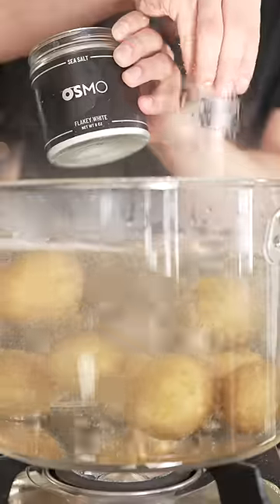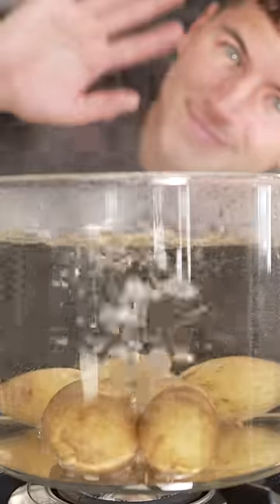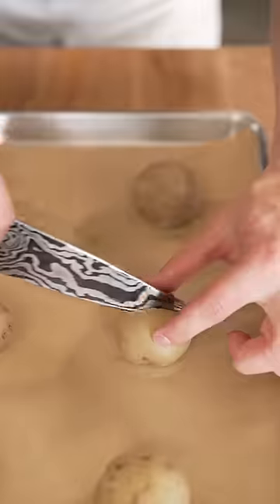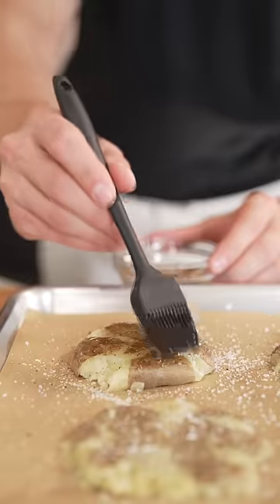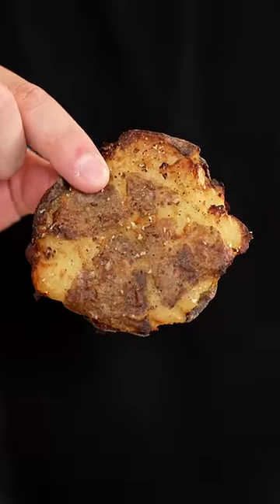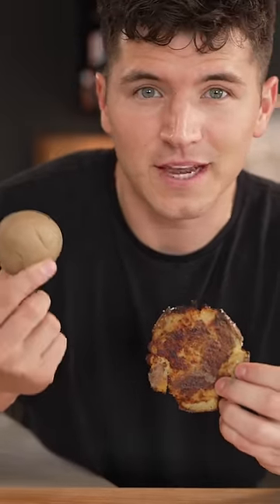Crispy Smashed Potatoes